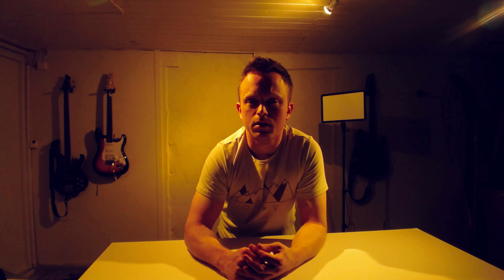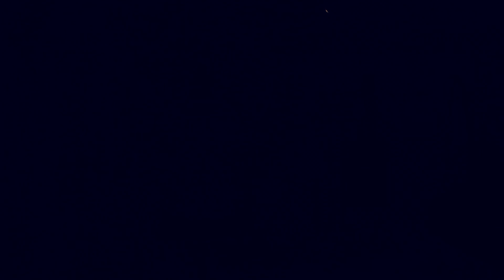Logitech C930e - And Why Lighting is KEY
Is the Logitech C930e useful for anything? Well, with the correct lighting its actually not that bad!